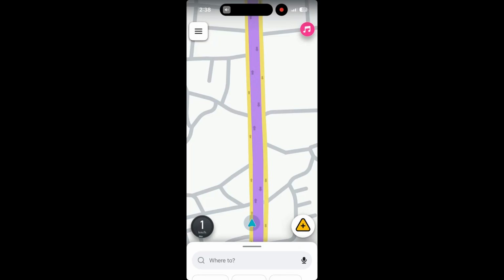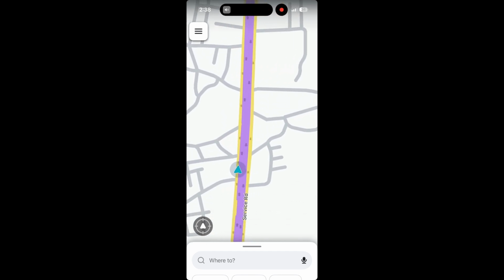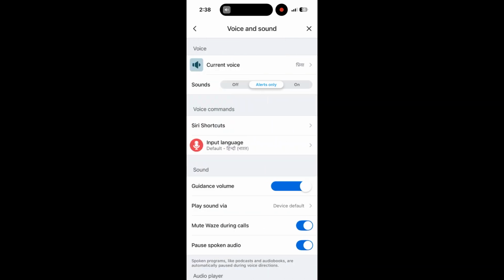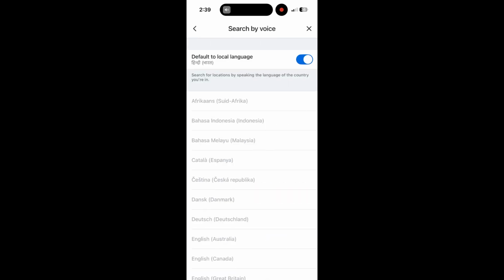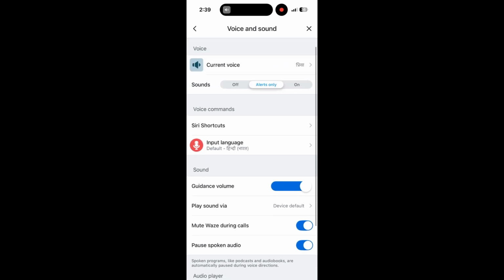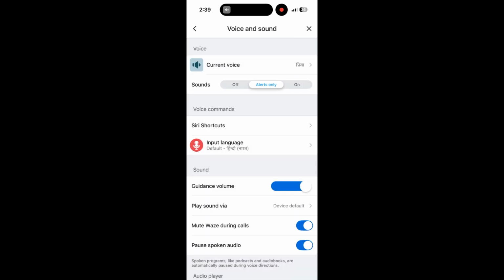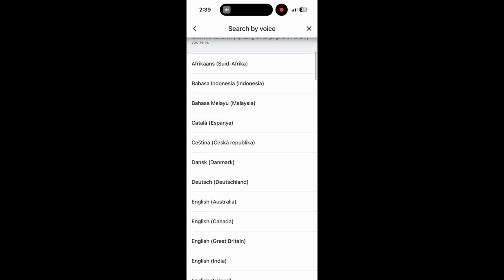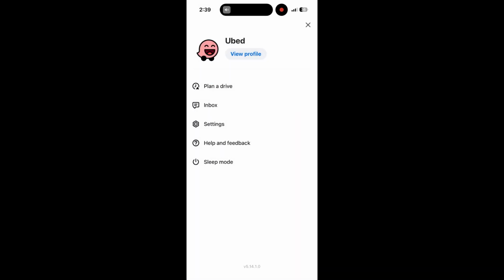How to Activate Voice Command on Waze [2026 GUIDE]